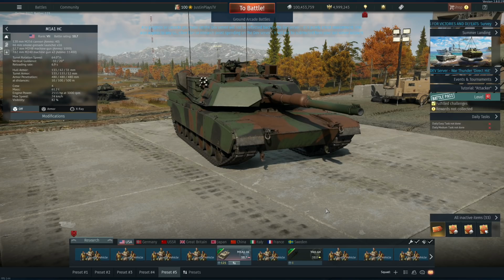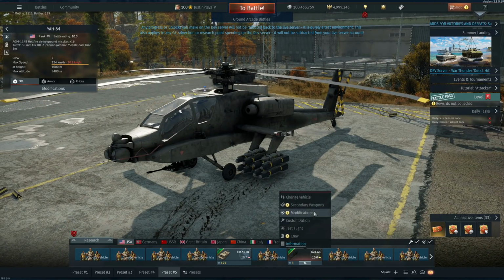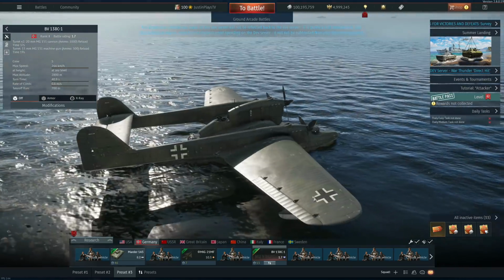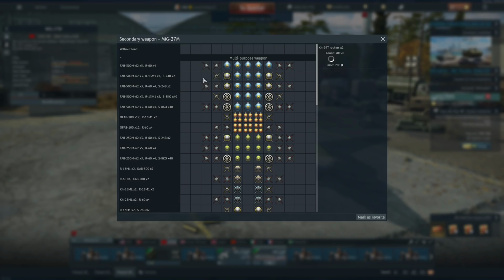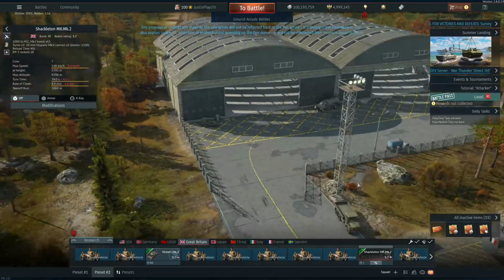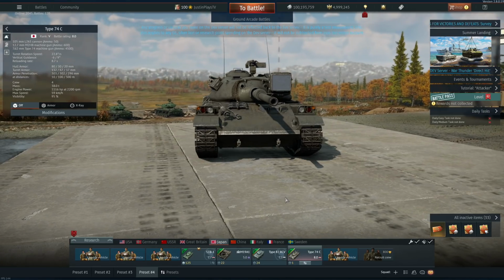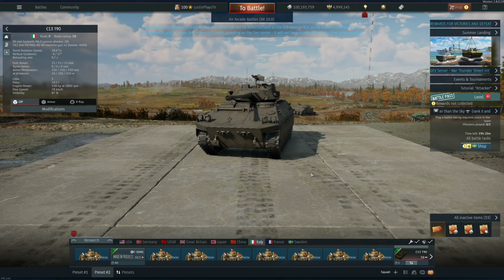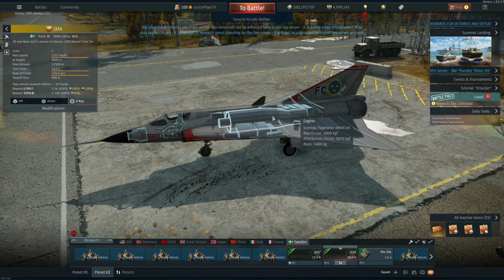Upcoming "DIRECT HIT" Dev Server Overview - War Thunder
The First Dev server has gone live for a limited time, lets take a looksee into "Most" of the new features!

00:00 - Disclaimer
00:08 - Intro/America
06:15 - Germany
09:44 - Russia
16:22 - Britain
20:12 - Japan
24:00 - China
26:32 - Italy
28:25 - France
29:44 - Sweden
33:32 - Conclusion